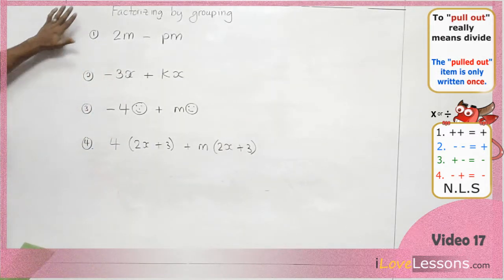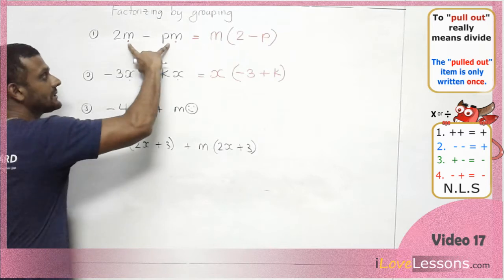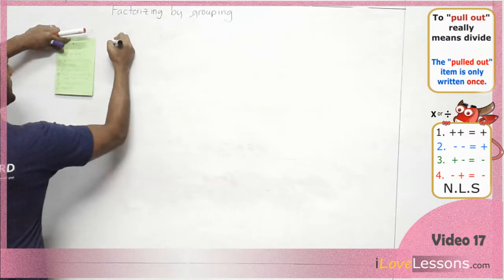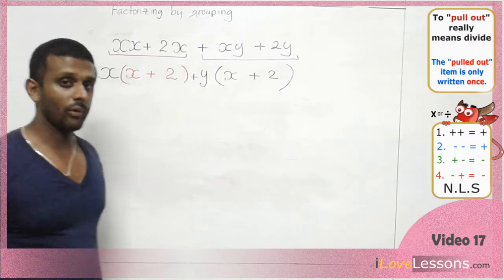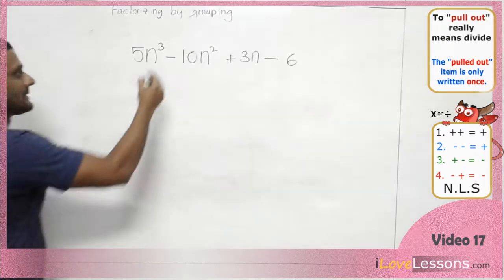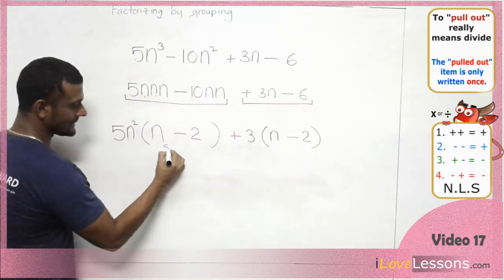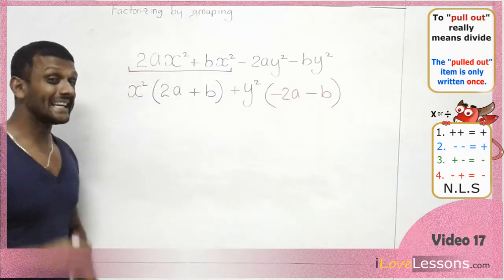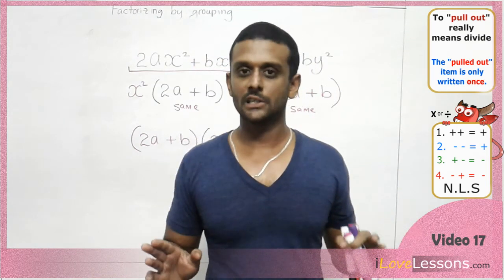CXC CSEC - Video 17 - Factorization Part 3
This video shows the viewer how to factorize  by grouping. This video is part 3 of 5.